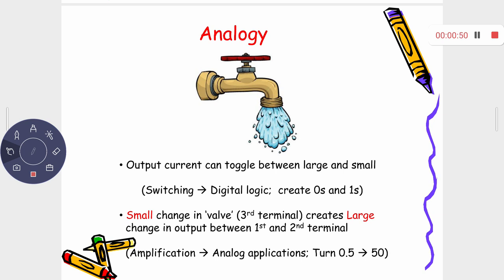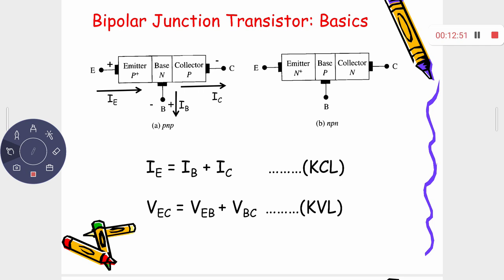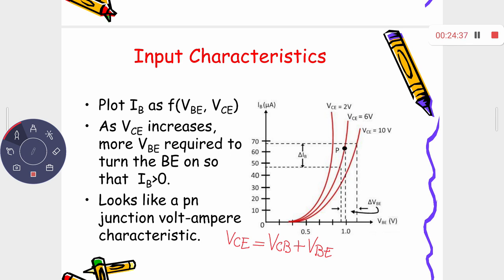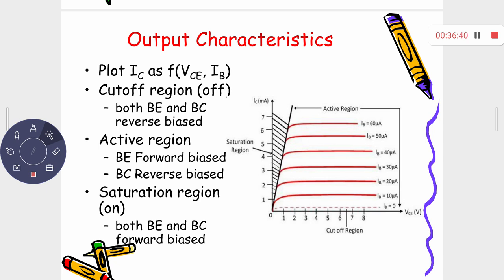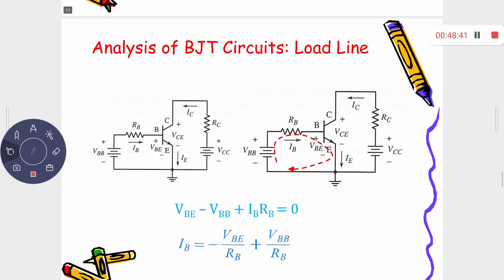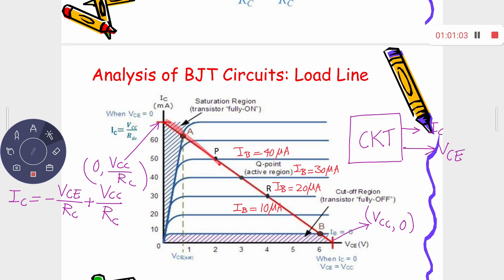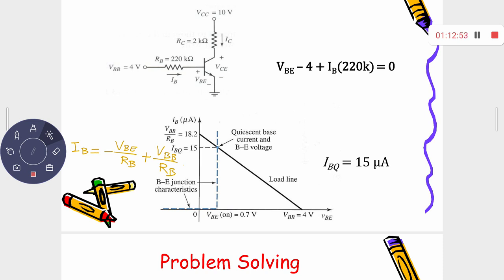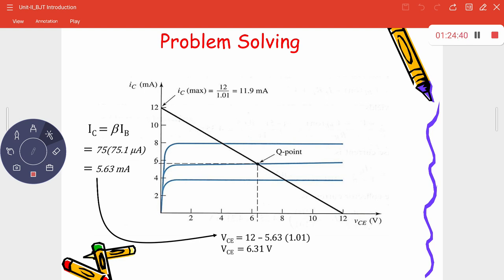Introduction to biasing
This lecture video demonstrates on the operation of BJT in much more detail. It discusses the notion of load line with proper emphasis on quiescent operating point.